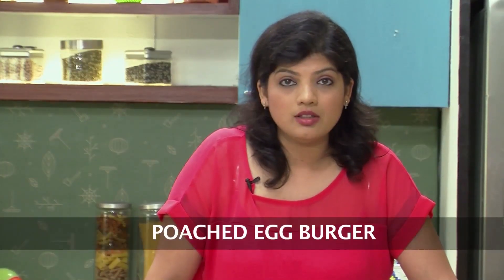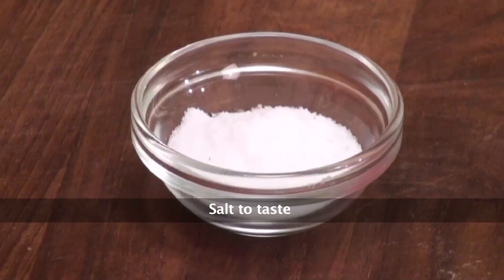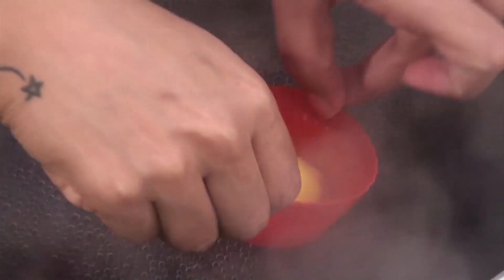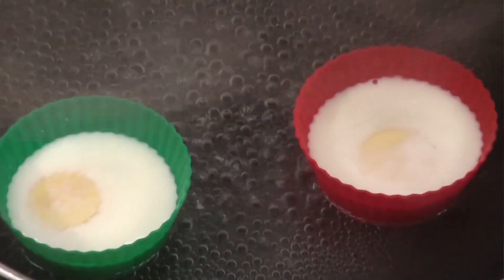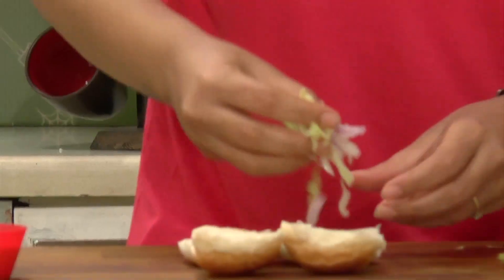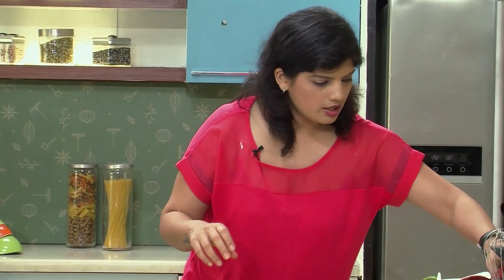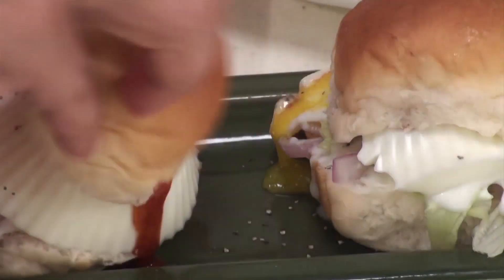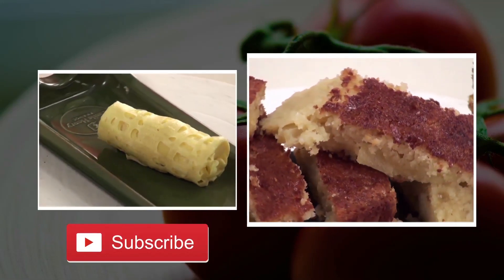Poached Egg Burger | Sanjeev Kapoor Khazana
Here’s the secret recipe of the world renowned poached egg burger! Now you can make these delectable burgers from the comforts of your home

POACHED EGG BURGER

Ingredients

4 mini burger buns
4 eggs
Salt to taste
3-4 lettuce leaves
1 medium onion, cut into rings
1 tablespoon mayonnaise
½ teaspoon crushed black peppercorn
1 tablespoon red chilli sauce

Method

1. Slit the burger buns in half.
2. Break an egg into each of four silicon cupcake moulds and
        sprinkle some salt over them.
3. Heat some water in a non-stick pan and keep the moulds in it.
        Cook till the egg whites become firm. This may take about
        four to five minutes.
4. Carefully take the eggs out of the moulds and keep aside.
5. Shred the lettuce and slice the onion rings in two halves.
6. Place the base of the burgers on the worktop, place some
        lettuce and onion on it, drizzle mayonnaise over them.
7. Carefully remove the eggs and place over the buns. Place
        them on a serving plate and sprinkle some crushed
        peppercorns and drizzle chilli sauce.
8. Cover with the top of the burger buns and serve hot.